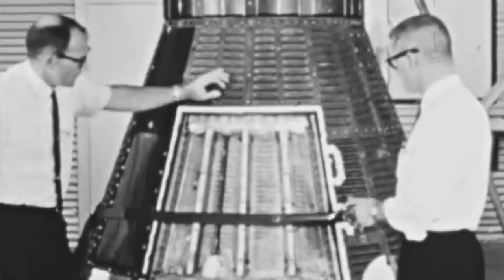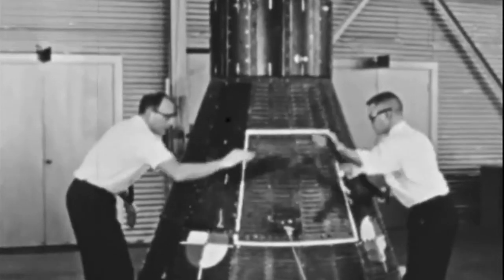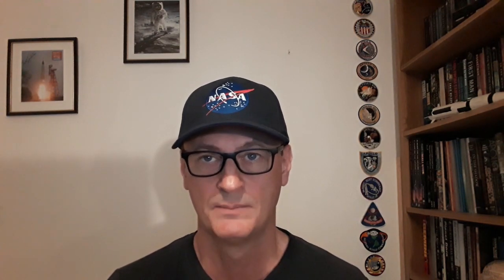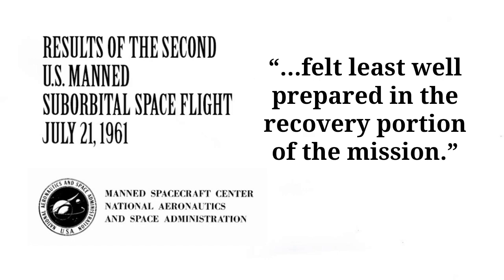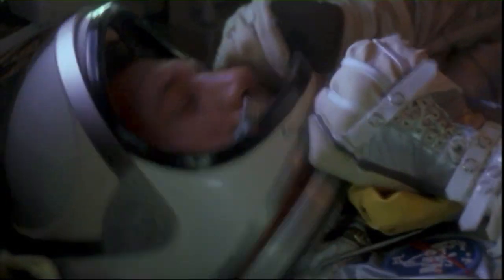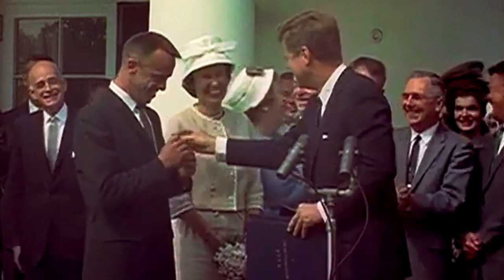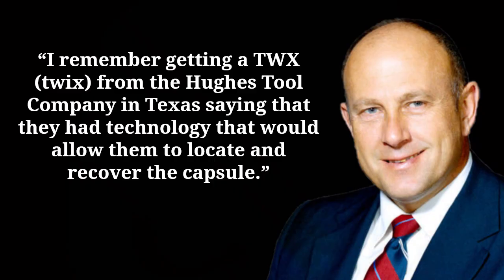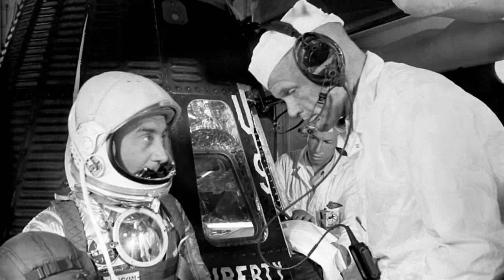The most likely reason behind the sinking of Liberty Bell 7.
The aftermath of the sinking of Liberty Bell 7. Part 3 of 3 videos looking into one of the biggest mysteries to emerge from the early space race. Testing, theories and Grissom's post Mercury career at NASA.

Check out the chapters below to head straight to the topics that most interest you.

Timecodes
0:00 - Intro
0:58 – What testing did the experts carry out?
4:05 – The lanyard theory.
6:17 – The hatch sill damage theory.
8:44 – Did Grissom jettison the hatch by accident?
17:00 – Did Grissom jettison the hatch on purpose?
20:26 – What is the evidence against Grissom panicking?
25:57 – Electrical discharge theory.
28:15 – Other theories.
30:17 – The disputable indisputable evidence.
33:17 – The aftermath of the sinking.
37:03 – The recovery of Liberty Bell 7.
39:10 – Conclusion

Opening tune - Dramatic opener - tictac9